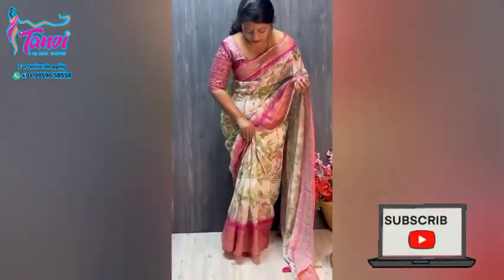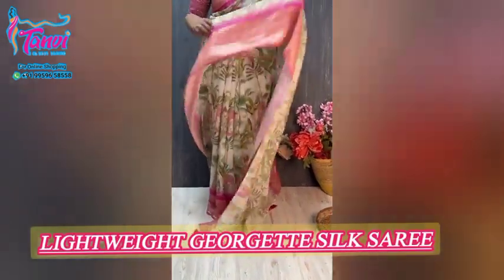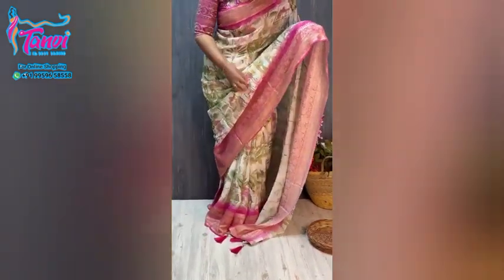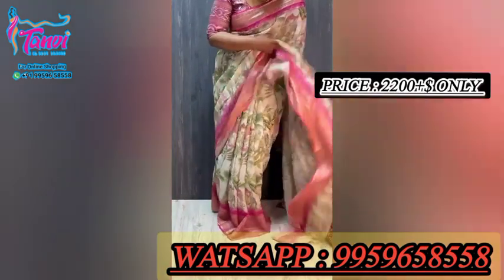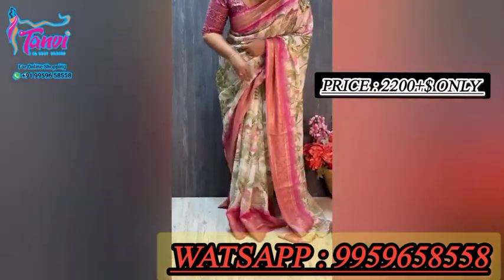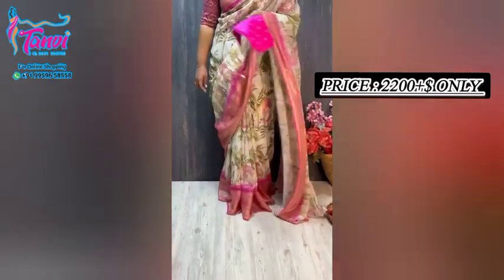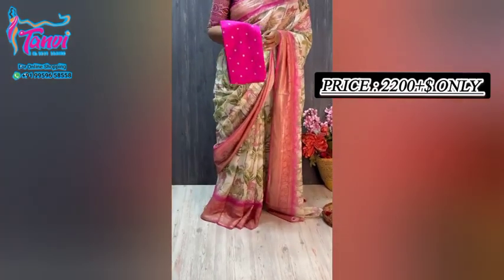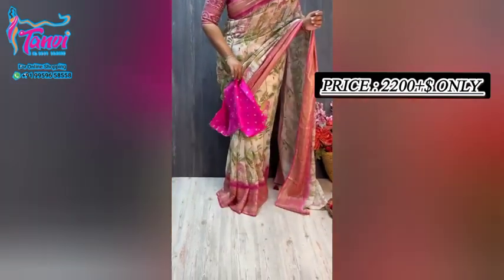Floral Designer georgette sarees georgette floral sarees collections new design georgette sarees💁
Say  hello to this utterly light weight georget silks saree with zari lines all over. Vibrant yet minimalistic.

🌹Mrp:2250+₹